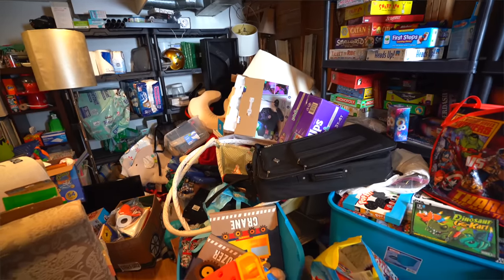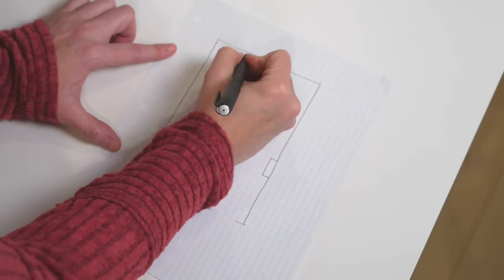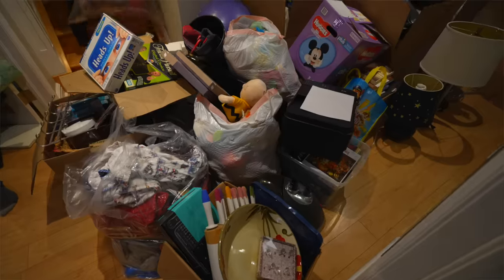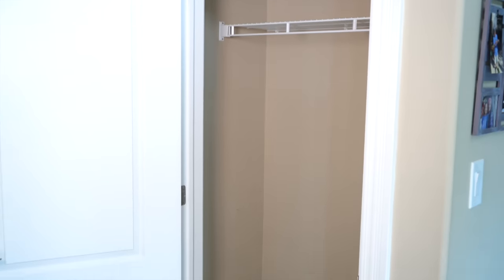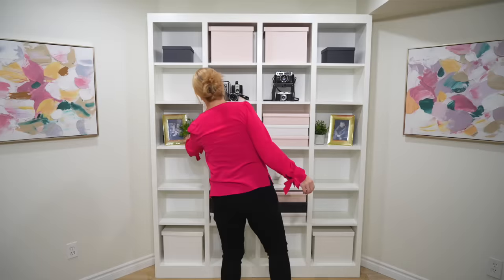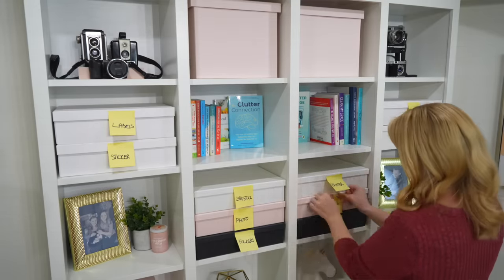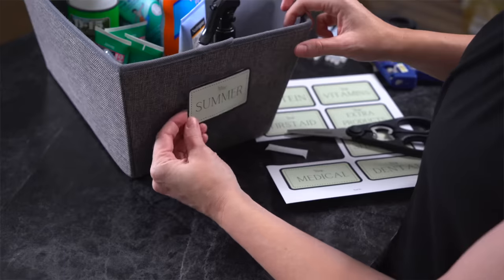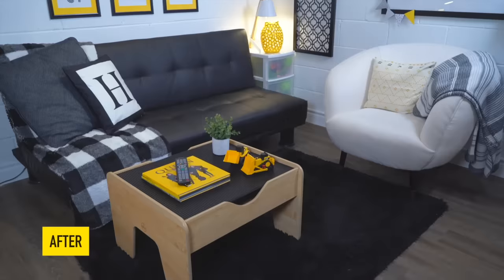How to Organize Your Home like a Professional Organizer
Do you want your home to look like it was organized by a Professional Organizer? After 15 years and hundreds of clients, I've learned the secret! Watch my FIVE-STEP process to get your home decluttered and organized FAST, while having that beautiful and professional look.

Want more Professional Organizer Secrets? Want to BECOME a Professional Organizer?! I have an awesome course that will teach you EVERYTHING I know, and you will become a Certified Organizational Specialist at the same time! This course moves to a subscription soon, so don't miss your chance for lifetime access with no additional fees!